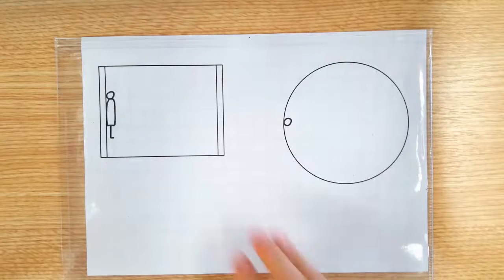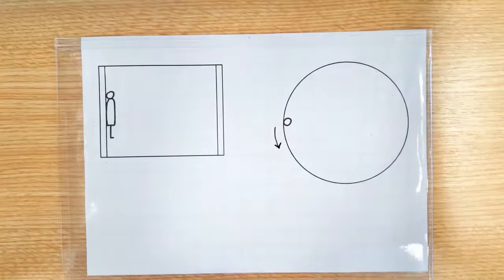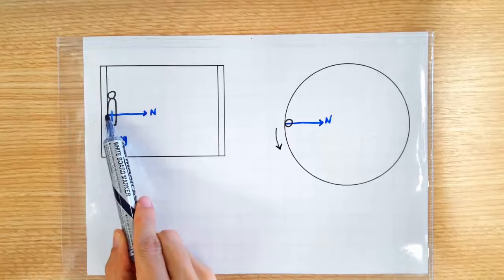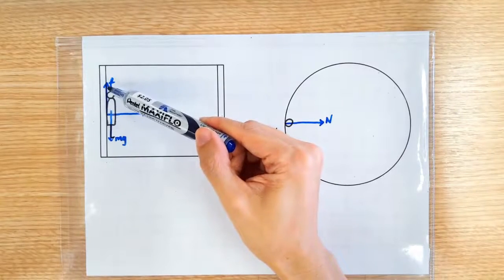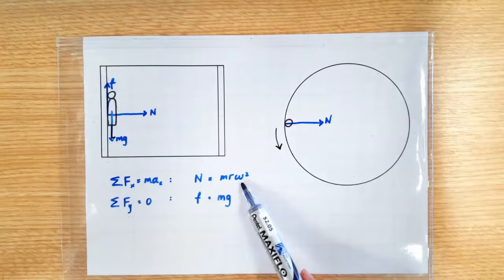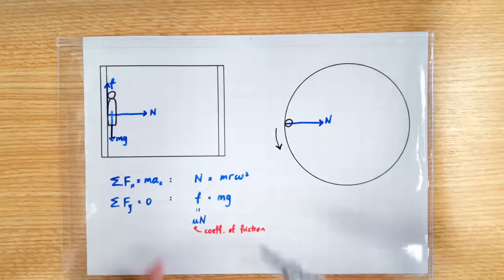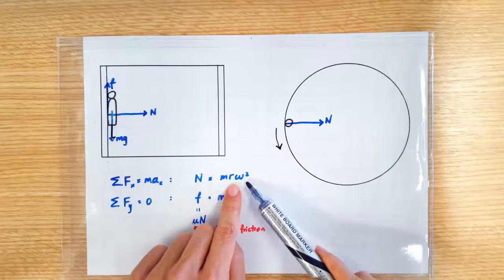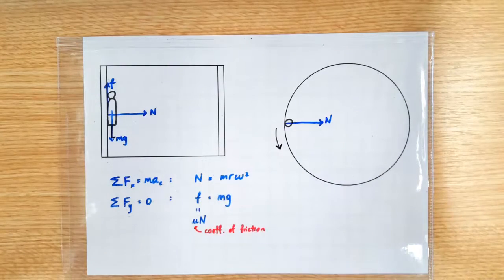Circular Motion: Wall of Death